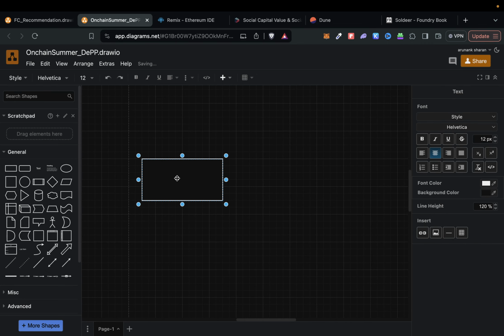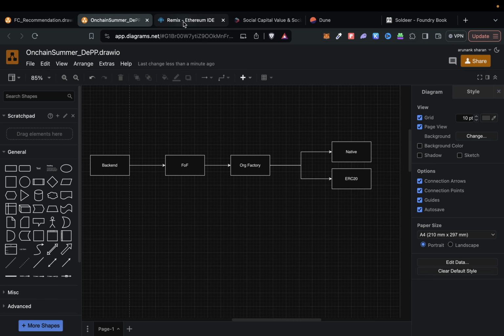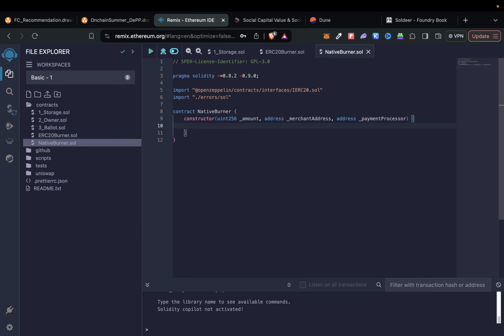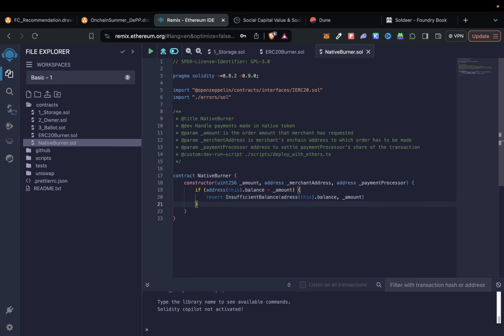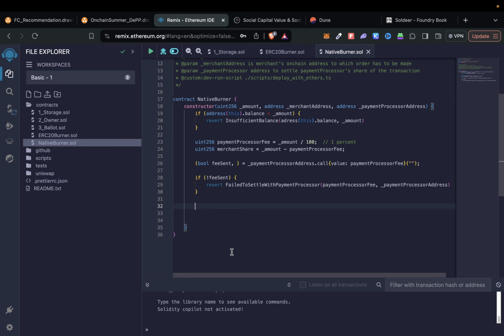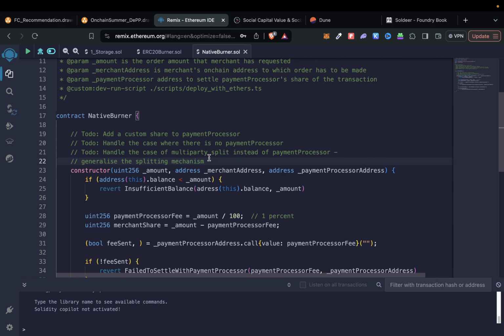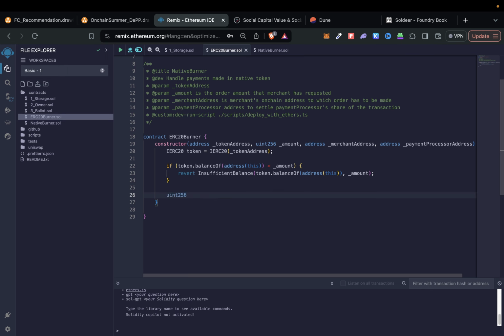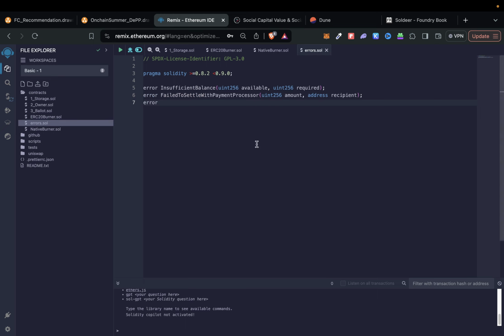Part 1: Decentralised Payments Protocol | Smart Contract Development | EVM | Solidity | Remix IDE